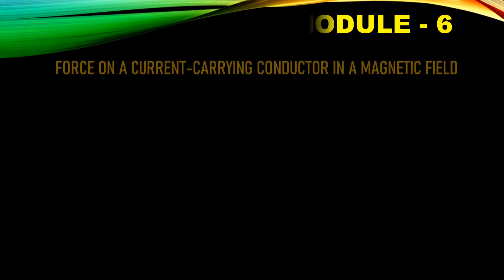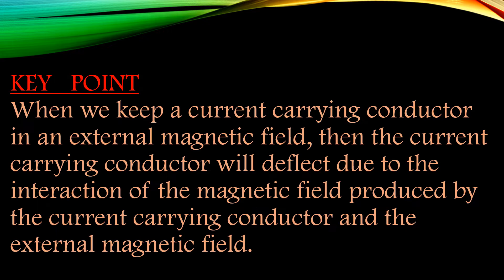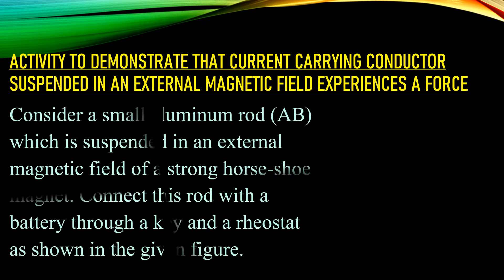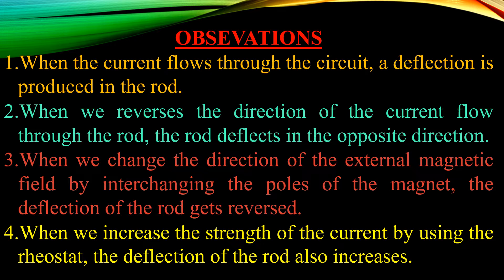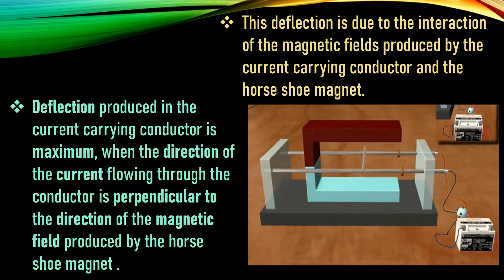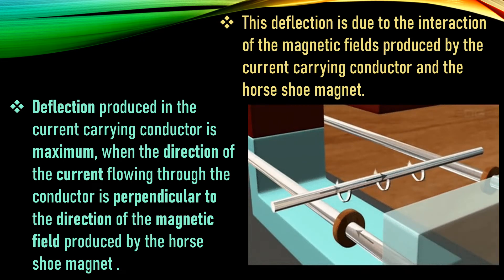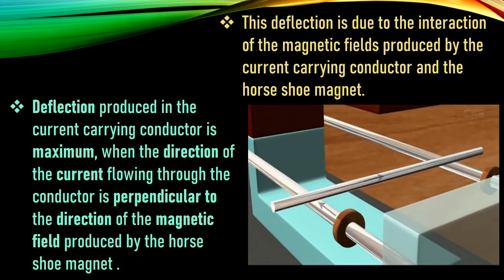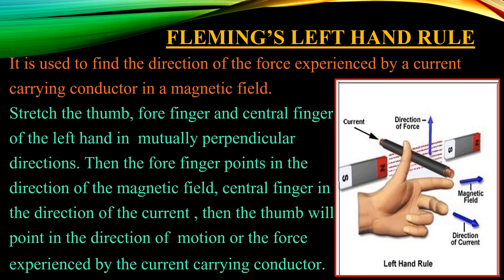Class X : Magnetic Effects of Electric Current - Module 6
Force experienced by a current carrying conductor in an external Magnetic field